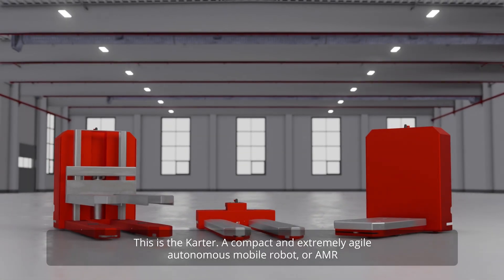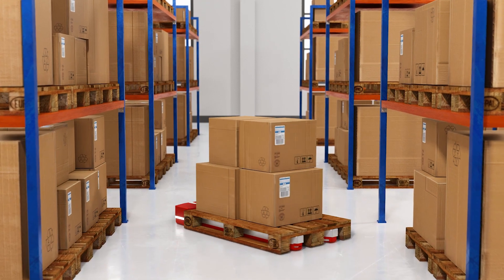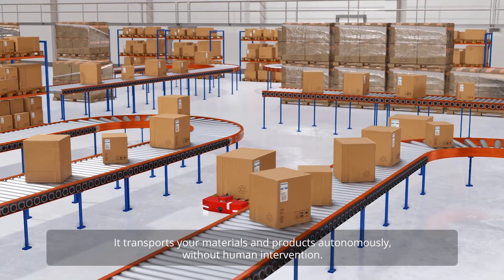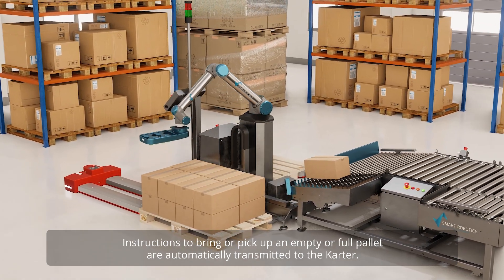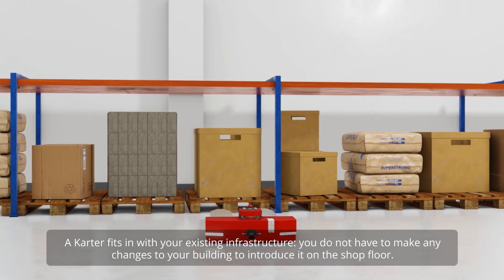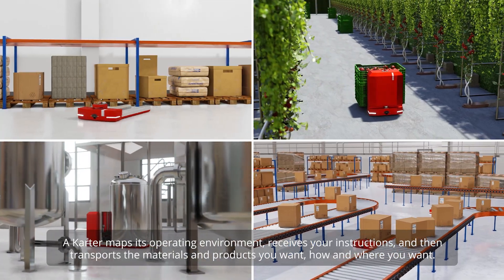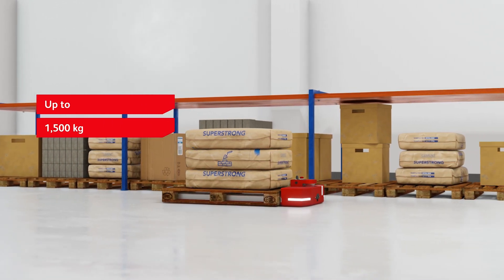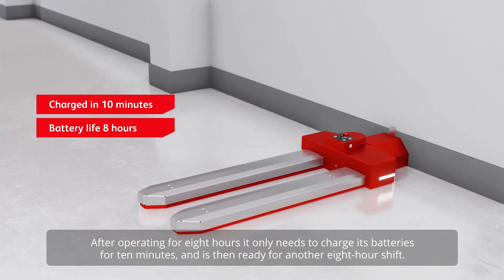KARTER - Autonomous Mobile Robot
Karters are Autonomous Mobile Robots (AMR), similar to Automatically Guided Vehicles (AGV) and Automatically Guided Carts (AGC), but with much more advanced navigation and automation features.
Karter develops innovative Autonomous Mobile Robots to make your operations more efficient. Our corporate culture emphasises flexibility and a positive attitude. We offer high quality products supported by excellent service.
We aim to develop innovative products and supply and support them internationally. Where appropriate we work with local partners and system integrators. At Karter we are optimists and we are flexible – we always assume we can develop a solution to suit your application. We want to be a reliable partner and build long-term relationships with our customers and suppliers.

We combine our hardware with proven Bluebotics software and navigation systems to offer you a flexible AMR, and effective integration with your ERP systems and other software.